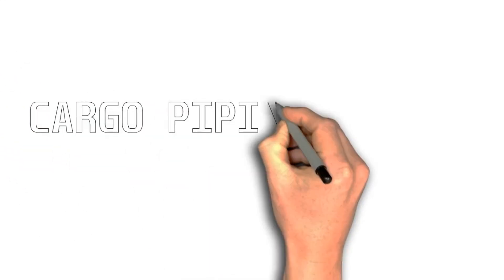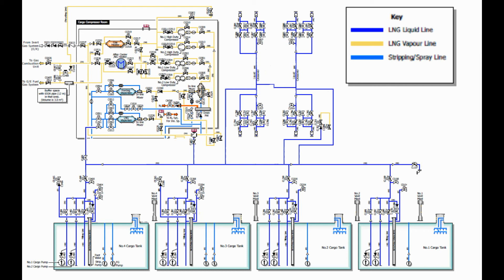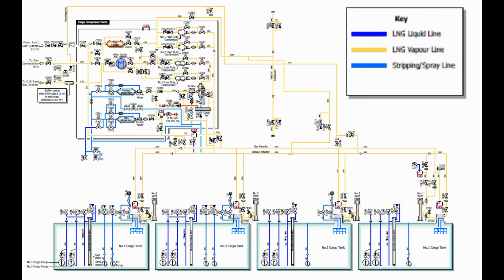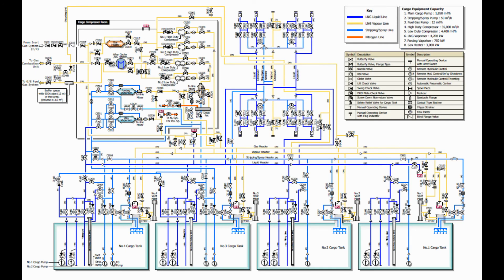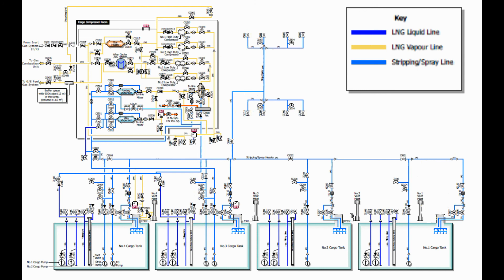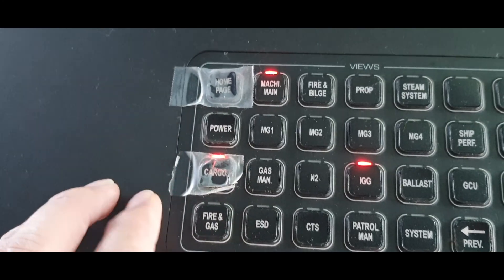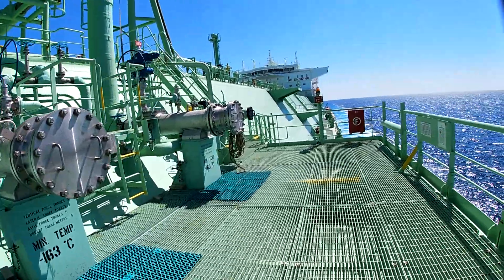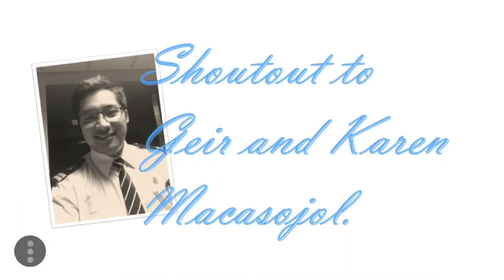LNG CARGO PIPING SYSTEM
This videos shows and explain LNG piping system.
If you want to be familiar with the LNG piping system, this is the right videos for you.
Liquid lines, Vapor Lines, Stripping or spray lines explained.
Before jumping straight to Cargo Operations, let's start from the basic. Learn more about LNG operation in this channel.

Quick timestamp:
01:30 Liquid line explained
02:10 Vapour line explained
03:08 Stripping or Spray lines
04:30 Cargo piping looks like in actual compared to in Cargo computer
05:10 Walk around the deck